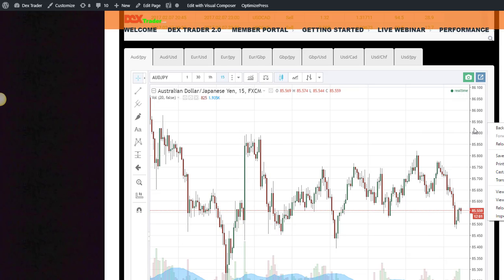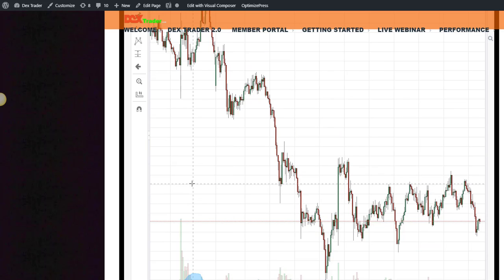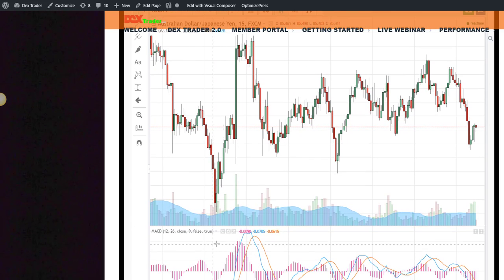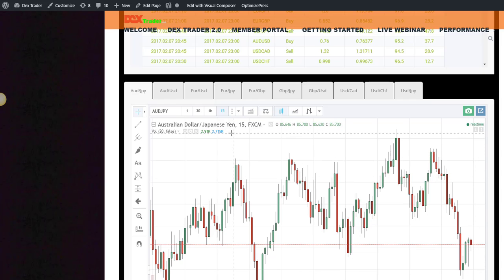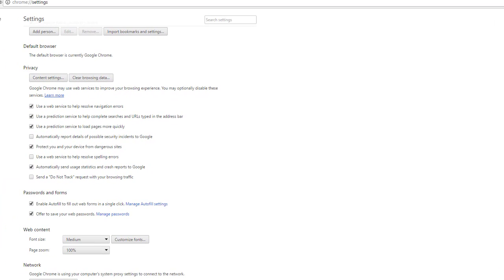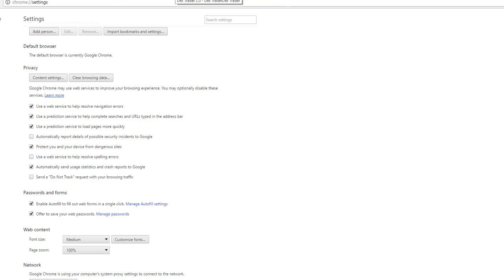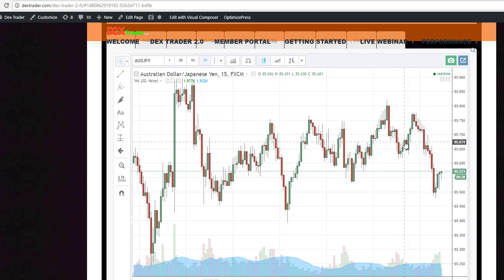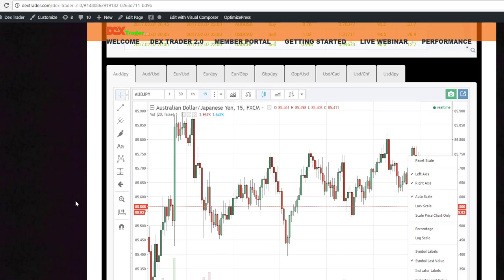tradingview chart issue- clearing cookies